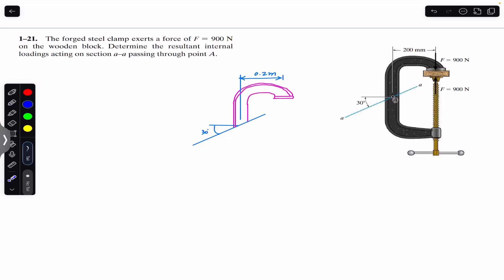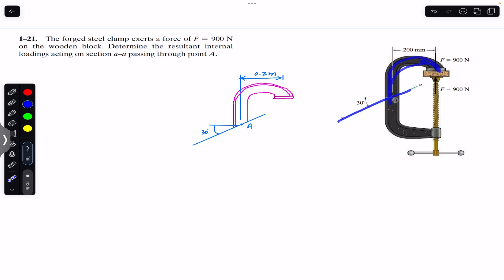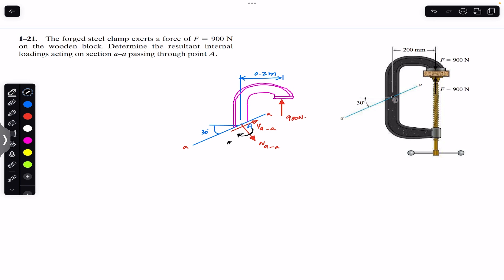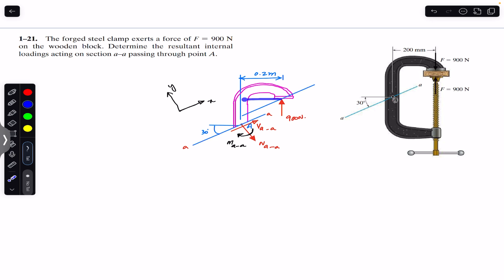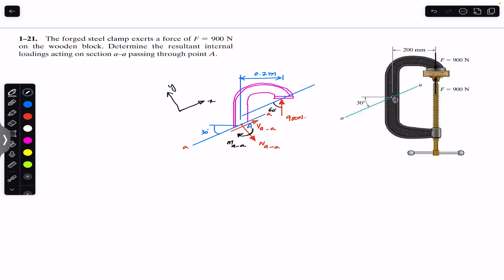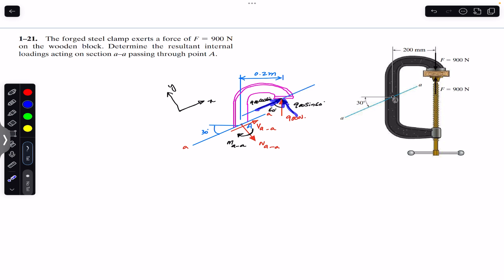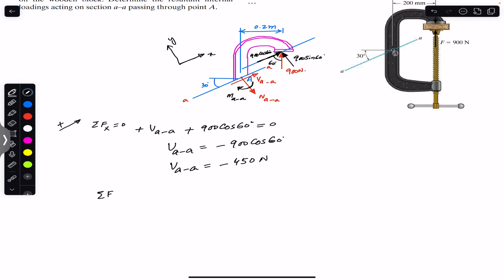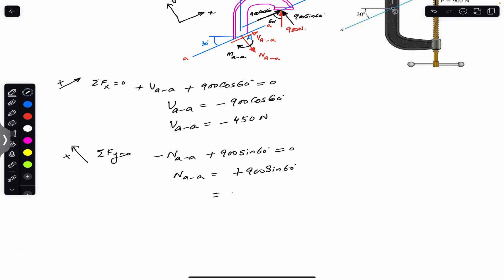Determine the internal loadings acting on section a-a that passes through point A. Engineers Academy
1-21. The forged steel clamp exerts a force of F = 900 N
on the wooden block. Determine the resultant internal loadings acting on section a-a passing through point A.

Hibbeler Statics
Engineers Academy
Engineer4free
finalanswer
internal forces
Hibbeler statics
Shear force,
bending moment